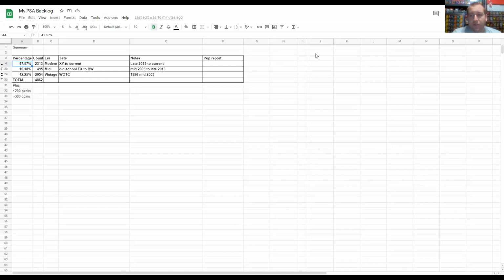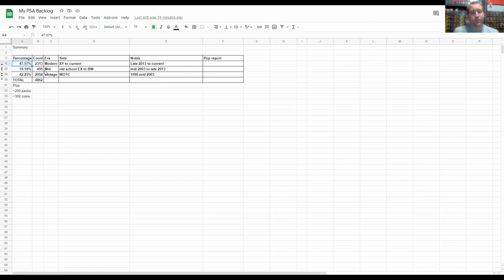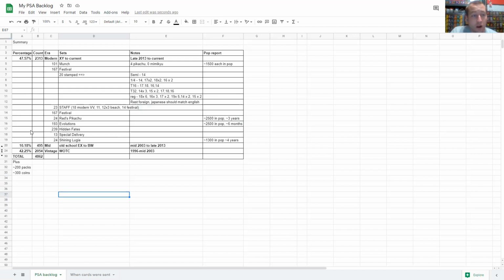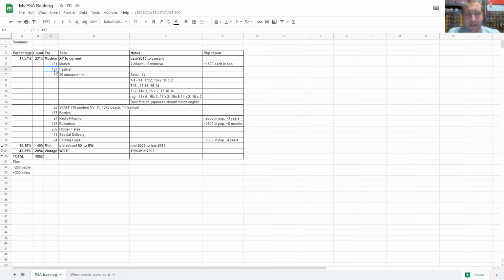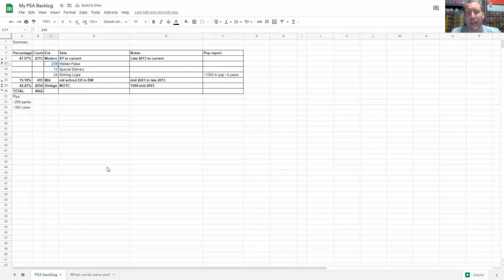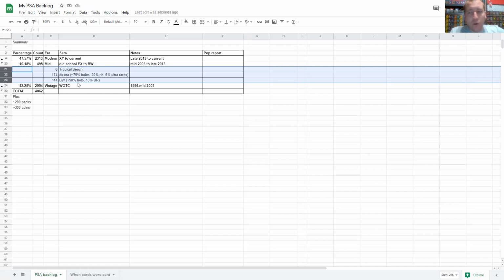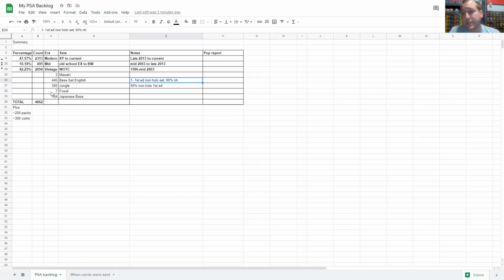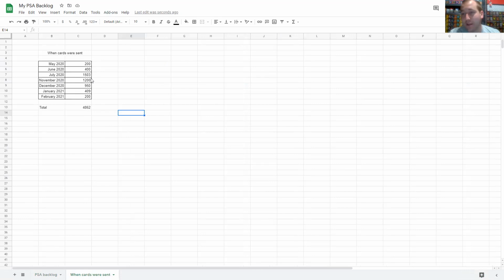Spreadsheet Series #2 - Breaking down my ~5,000 Pokemon card PSA Backlog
In this video I go over the contents of my PSA backlog from when they were sent to the breakdown of what eras they were from and even giving the exact quantities of certain cards sent. I talk about how these relate to my assumptions about what is in the backlog overall.

Apologies for the mic being such poor quality. I noticed it more in this one myself than in other videos. I am ordering a new microphone right now so only one or two more pre recorded videos to get through with the rough mic.

A little error in my spreadsheet was the "pop report" column next to evolutions in row 16 said "~2500 pop in 6 months" when that comment was intended to be next to special delivery Pikachu in row 18.

Chapters

0:00 Intro
1:05 Spreadsheet overview
6:08 Modern
14:18 Mid Era
17:00 Vintage
21:07 Submission Timing
22:22 Closing and future video plan